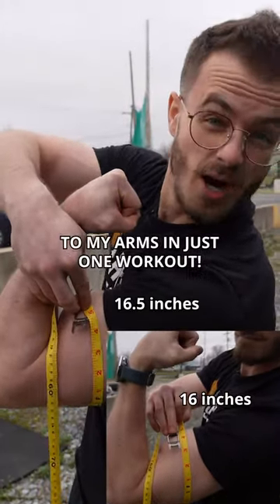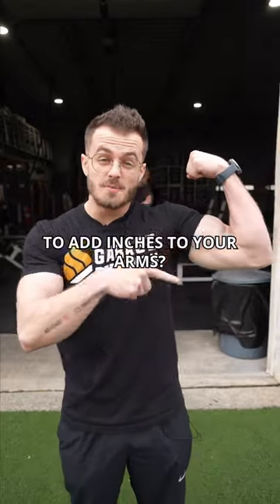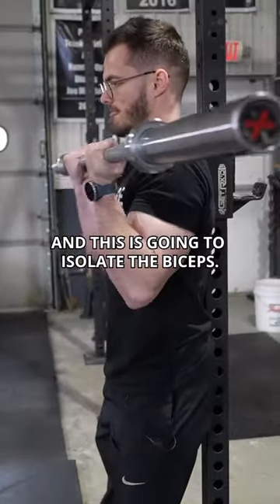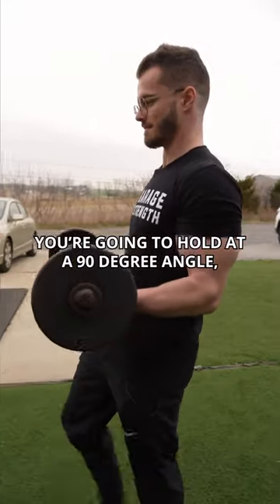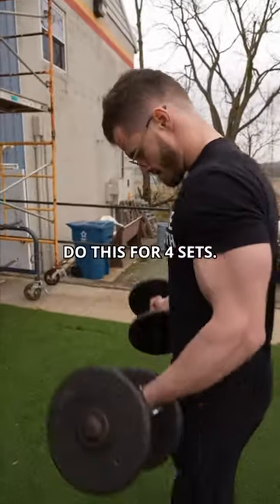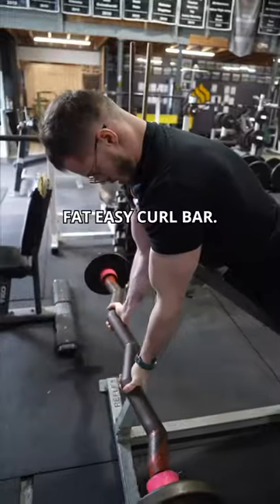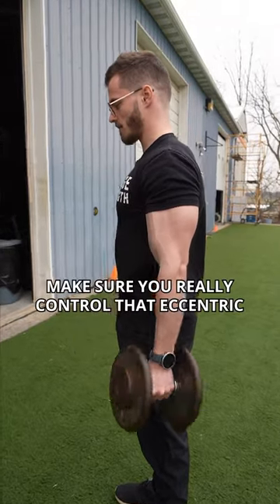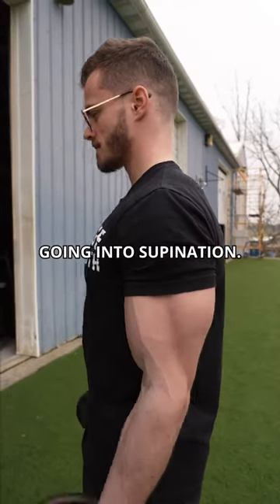Add Inches To Your Bicep in 1 Workout!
Try this workout to add inches to your bicep!